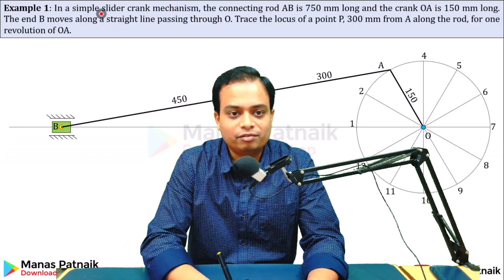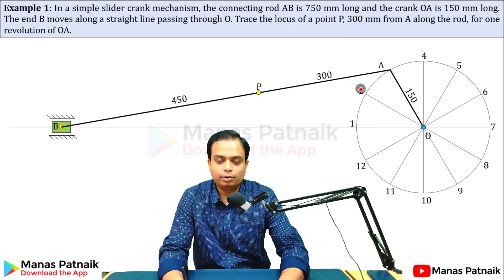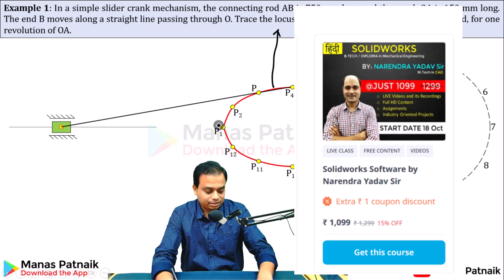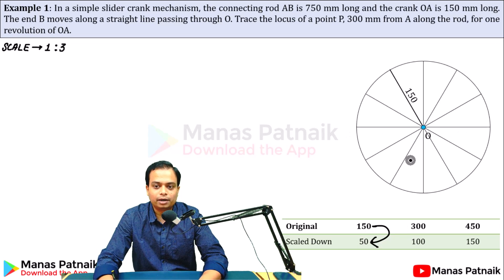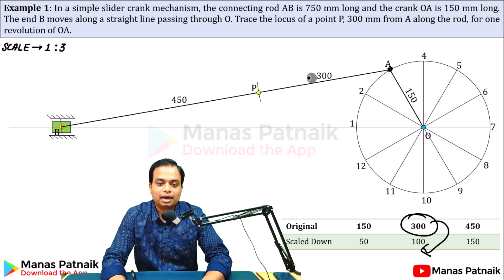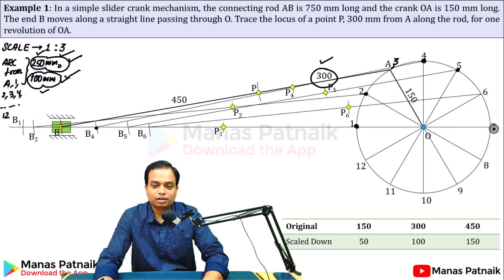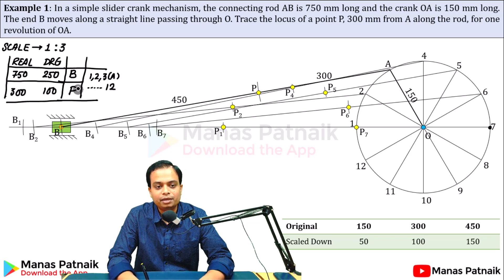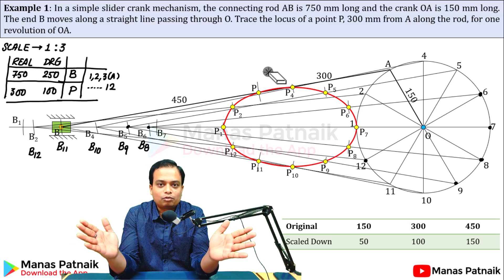Loci of Points_Simple Slider Crank Mechanism_Lecture 2_Gujarat Technological University